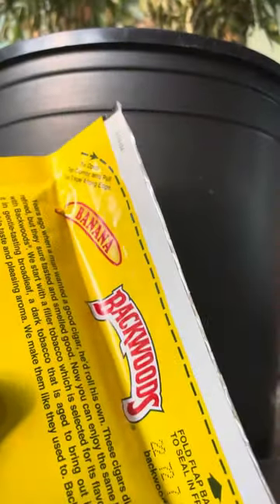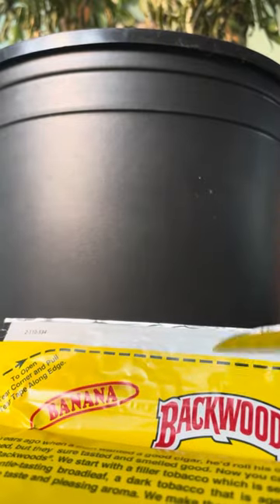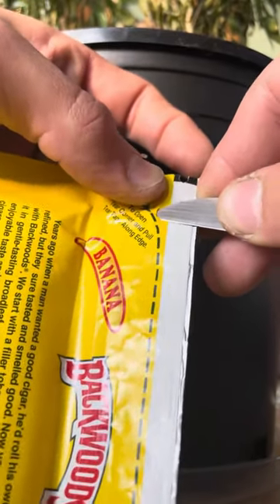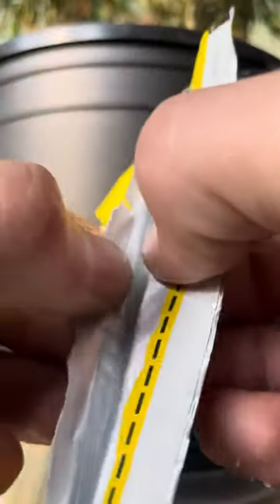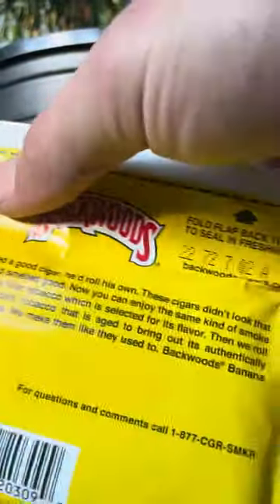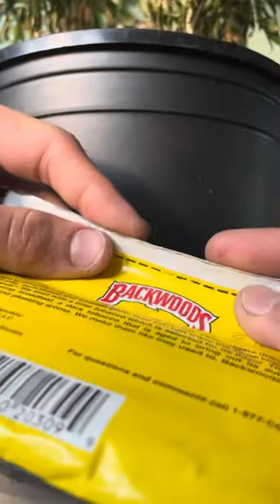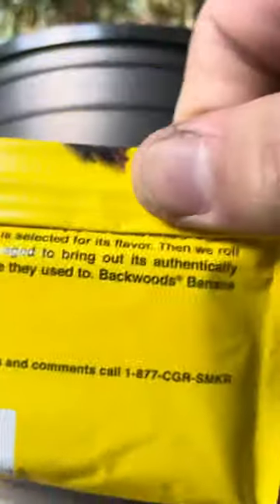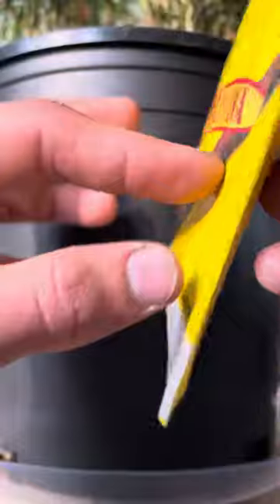How to open a pack of backwoods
How I open backwoods. If you try it one time you might just too. Keeps your woods fresher than you know